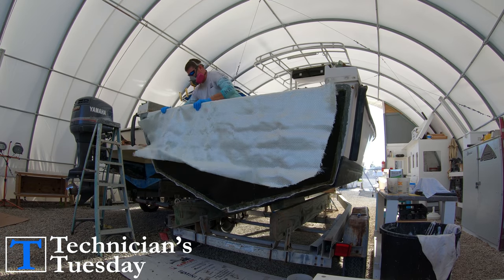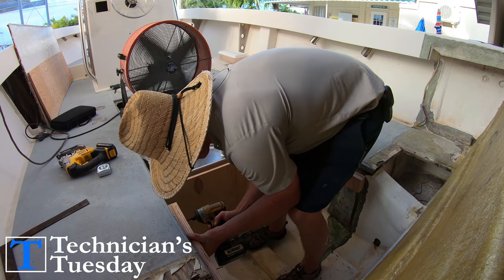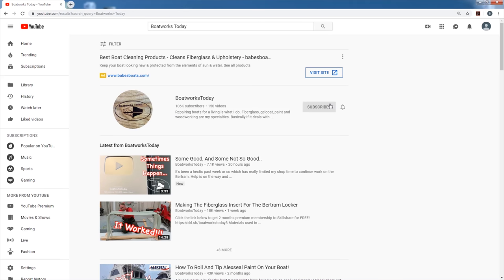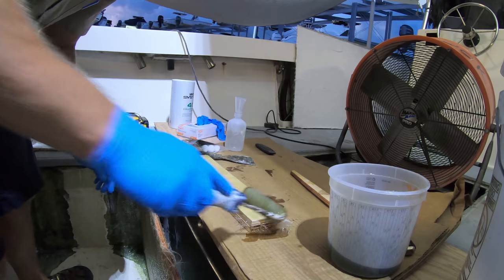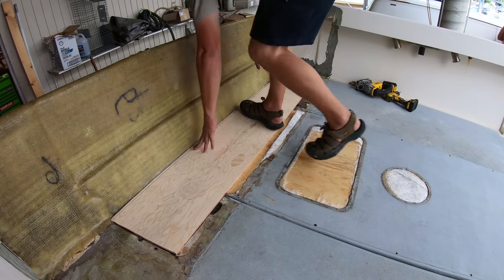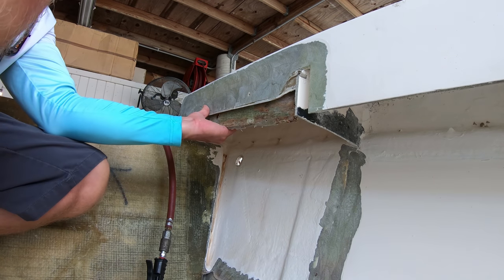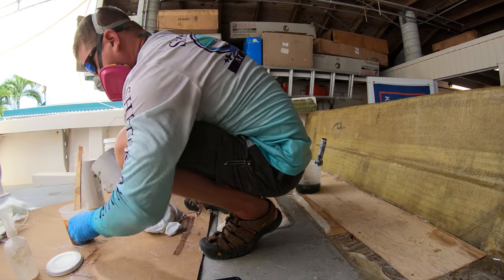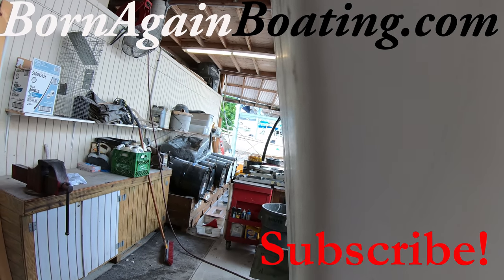Under Your Boat's Floor! Bulkheads & Bilge Paint!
Get Your Born Again Boating Clothing!

TECHNICIAN'S TUESDAY